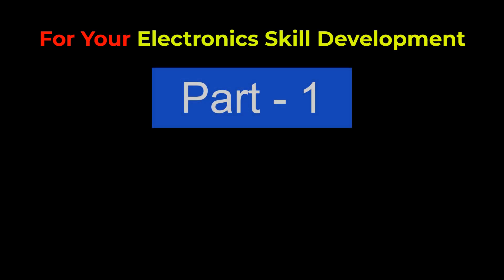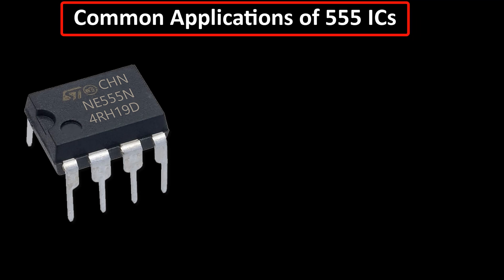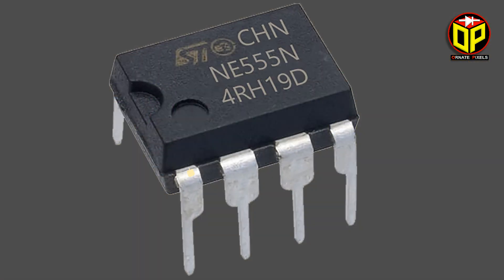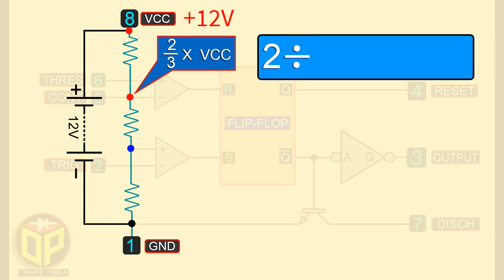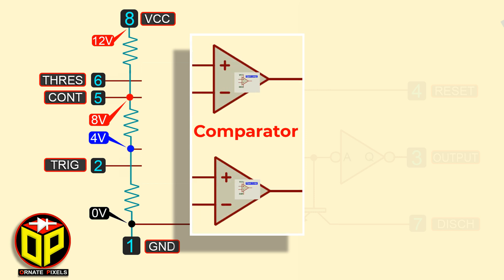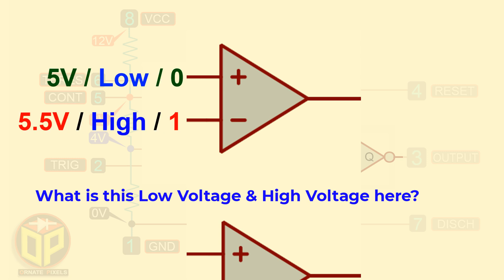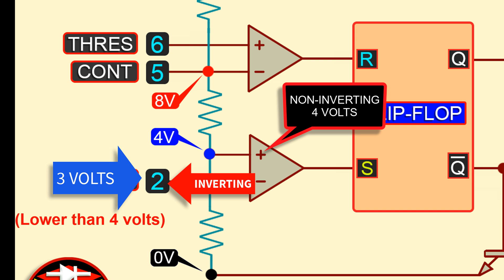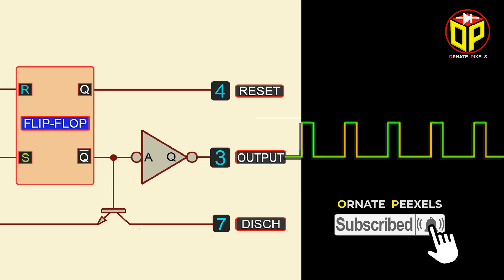555 IC Working Principle: Why Its Logic is Crucial in Modern LED TV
Unlock the inner workings of the NE555 Timer IC, focusing on its important **internal voltage divider**! This in-depth tutorial meticulously explains the **function of the voltage divider** within the 555, complete with the **formulas** that govern its operation. Understand how this resistive network sets the critical threshold and trigger voltages for the comparators.

We'll also delve into the other key components of the 555's **internal circuit diagram**, including the **comparator operation**, **RS flip-flop function**, and the **discharge transistor explained**. Whether you're a beginner in **electronics** or looking for a deeper understanding of the 555's architecture, this video breaks down the **555 timer schematic** and pin configurations. Learn **how the 555 timer operates** in its **astable**, **monostable**, and **bistable modes**, building a solid foundation for your electronics projects.

Knowing the basic working principles of the 555 IC is essential for understanding the timing and digital logic circuits in various parts of an LED TV. The techniques for generating clock pulses and the functions of the comparator and flip-flop inside this IC form the foundation of many electronics circuits, which will deepen your knowledge of LED TV repair.

Key topics covered:
* The crucial **function of the 555 Timer IC's Internal Voltage Divider**
* Detailed explanation of the **Voltage Divider Formula** and its derivation
* Understanding how the voltage divider sets threshold and trigger levels
* Detailed explanation of **Comparator Operation** in the 555
* The working principle of the **Flip-Flop Function**
* **Discharge Transistor Explained** and its role
* Deep dive into **Astable, Monostable, and Bistable Modes** of the 555
* **Pin Configuration and Functions** of the 555 timer
* Simple **Basic 555 Timer Circuit Examples** for beginners

This video provides a clear and concise explanation of the **internal circuit of the 555 timer IC**, with a special emphasis on the **voltage divider's role and its associated formulas**.

What other electronics concepts are you curious about? Share your ideas in the comments below!

Explore our related article on the 555 IC Adjustable Delay Timer Circuit Diagram:
Thanks to M.A. Mostafa from Ornate Pixels 555timer 555ic ne555 ornatepixels.